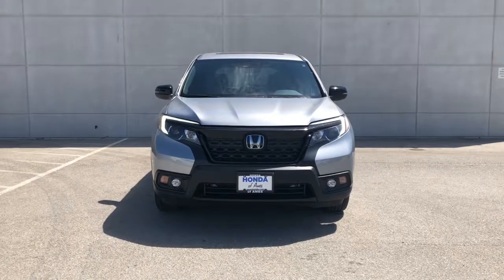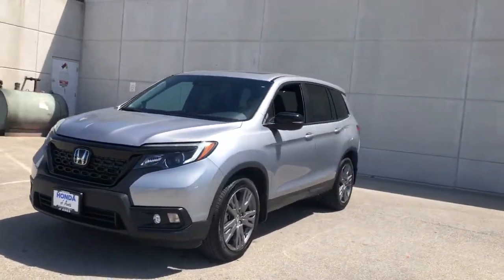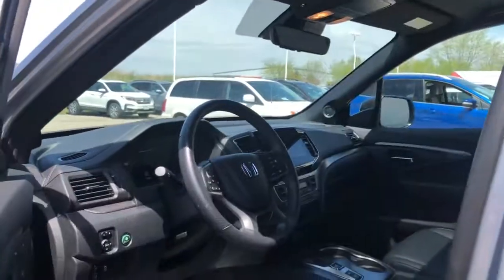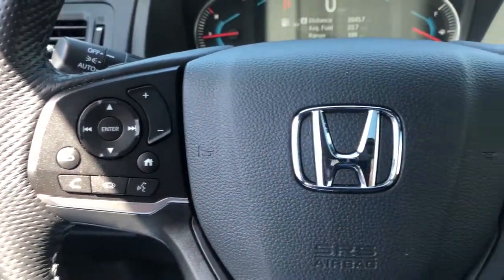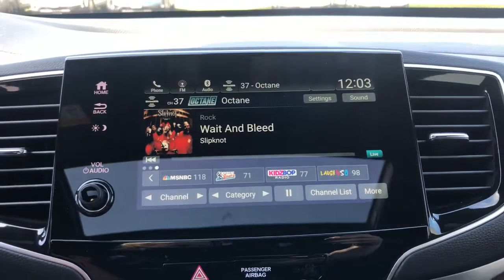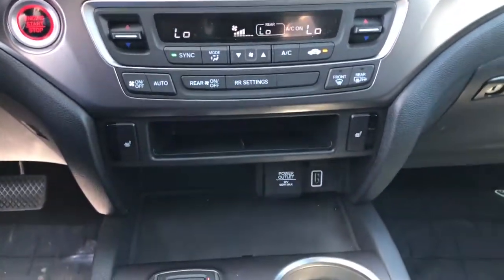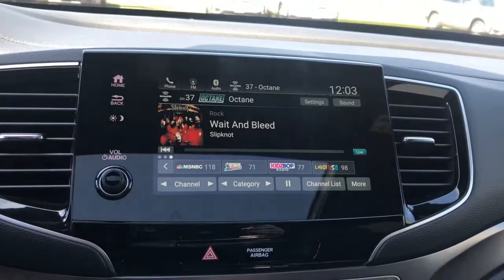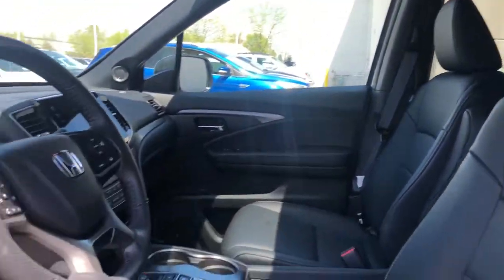2020 Honda Passport Ames, Clive, Des Moines, Marshalltown, Urbandale, IA LB002030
SILVER Used 2020 Honda Passport available in Ames, Iowa at Lithia Nissan of Ames. Servicing the Clive, Des Moines, Marshalltown,  Urbandale, IA area.

CARFAX 1-Owner ONLY 10307 Miles! EPA 25 MPG Hwy/20 MPG City! PRICED TO MOVE $2100 below Kelley Blue Book! Sunroof Heated Leather Seats iPod/MP3 Input Bluetooth Remote Engine Start Satellite Radio Power Liftgate CLICK ME! KEY FEATURES INCLUDE: Leather Seats Sunroof Power Liftgate Rear Air Heated Driver Seat Back-Up Camera Satellite Radio iPod/MP3 Input Bluetooth Aluminum Wheels Remote Engine Start Dual Zone A/C Apple CarPlay Smart Device Integration Cross-Traffic Alert. Rear Spoiler MP3 Player Remote Trunk Release Keyless Entry Privacy Glass. EXPERTS ARE SAYING: Great Gas Mileage: 25 MPG Hwy. PRICED TO MOVE: This Passport is priced $2100 below Kelley Blue Book. SHOP WITH CONFIDENCE: CARFAX 1-Owner Plus tax title license and $180 dealer documentary service fee. See dealer for details.